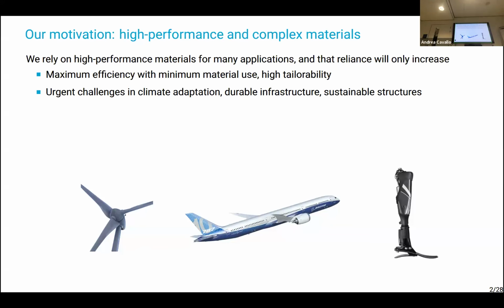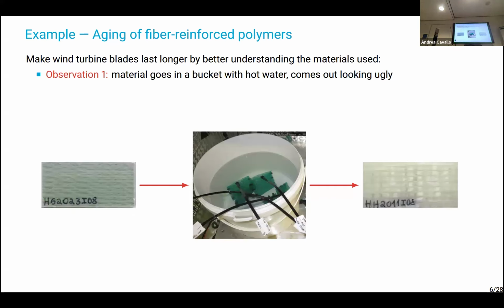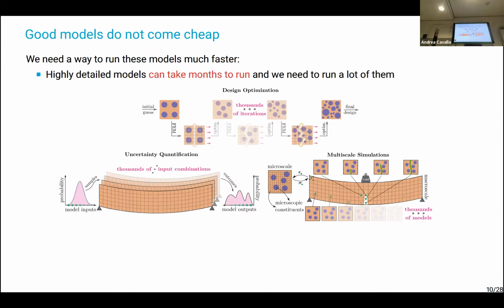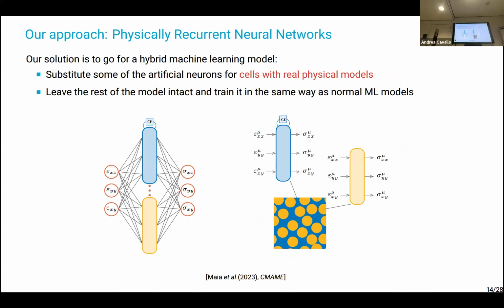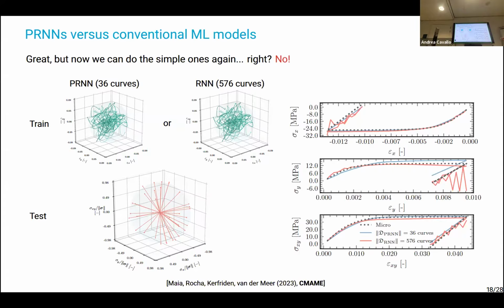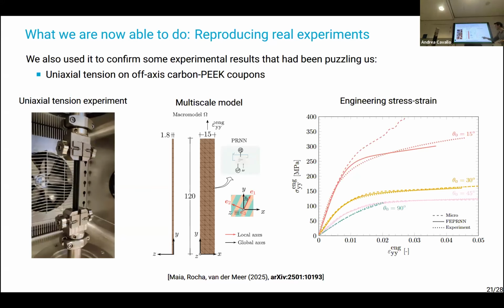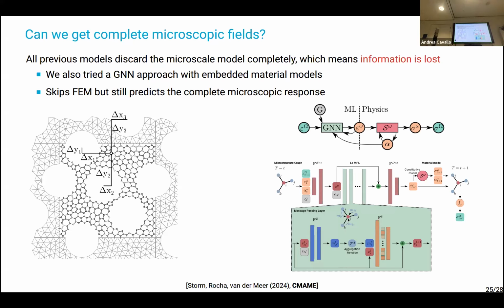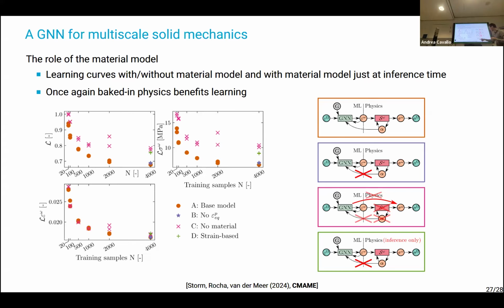Iuri Rocha - Hybrid Physics-Data Models for Simulating Material Behavior Across the Scales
Keynote -- Seminar 27 -- 4 June 2026